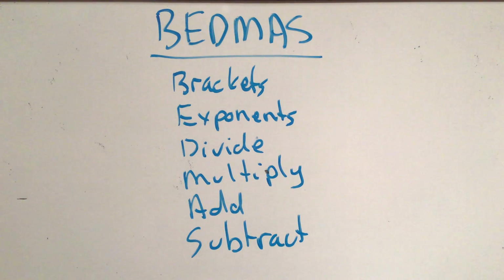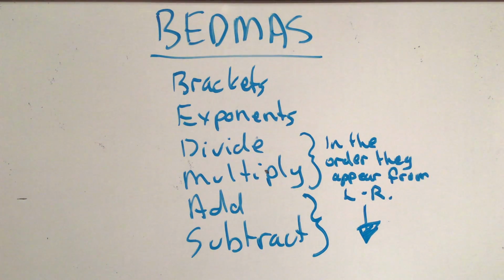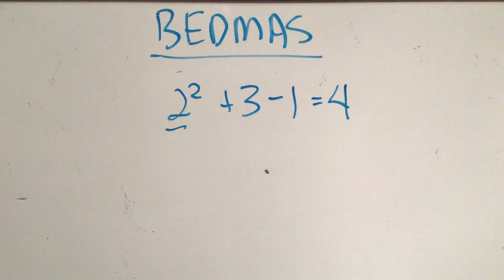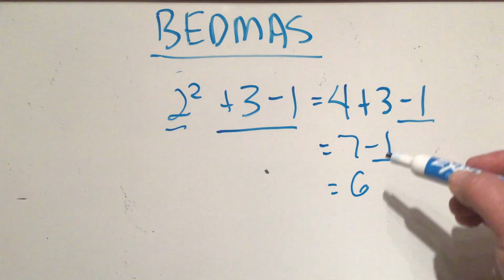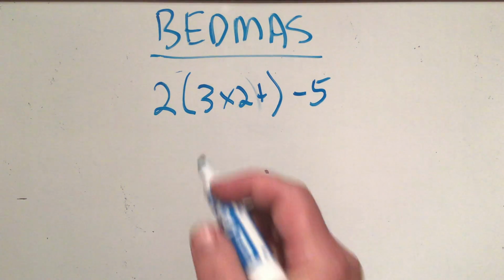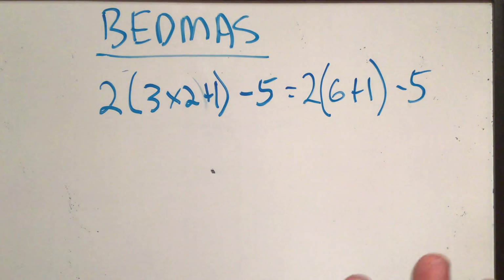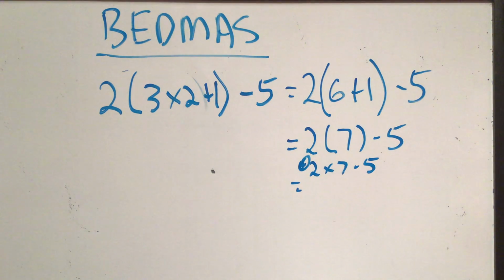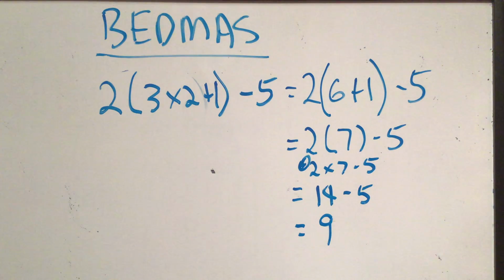Order of Operations (BEDMAS) Part One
Brackets
Exponents
Divide & Multiply in the order they appear from L-R
Add & Subtract in the order they appear from L-R.